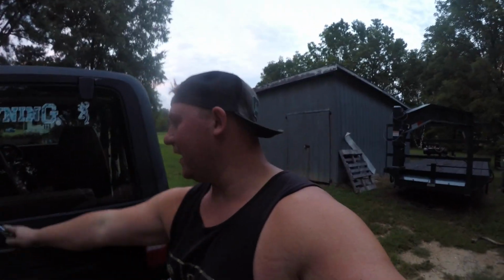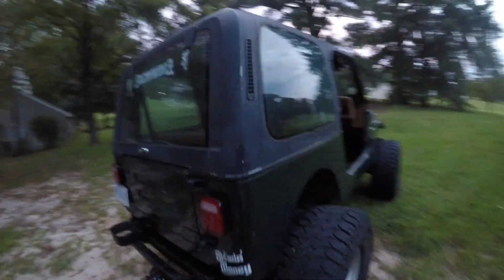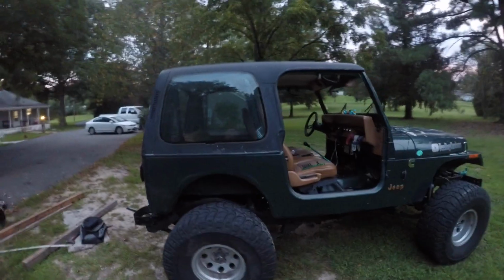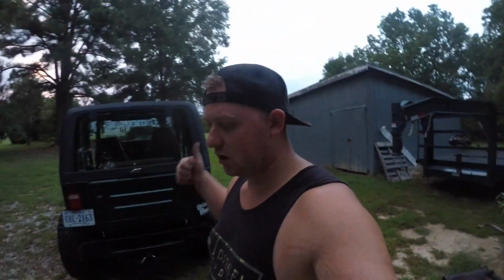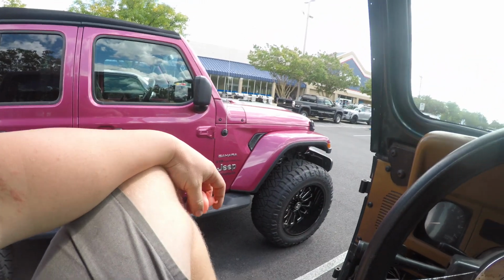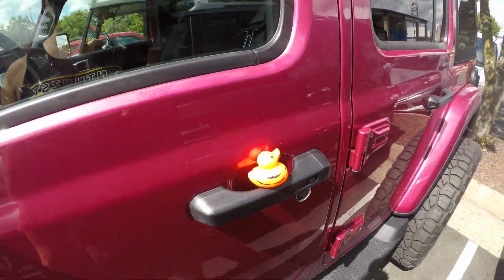Installing HARD TOP on my YJ Jeep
Installing HARD TOP on my YJ Jeep.  plus some other extras